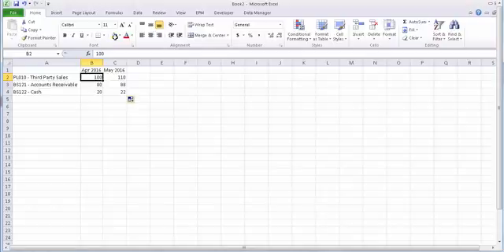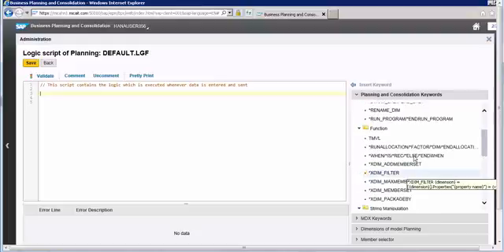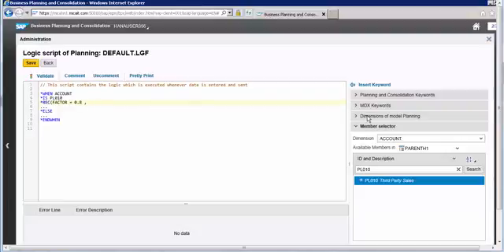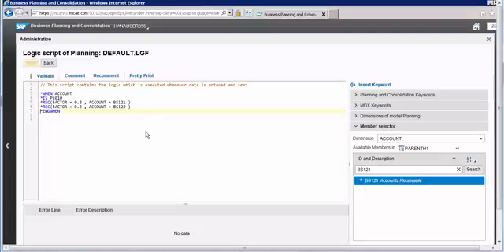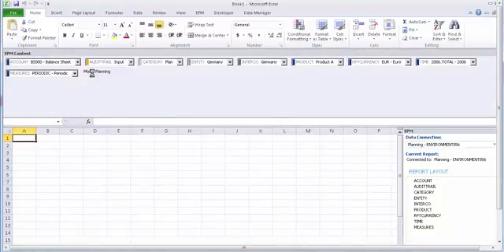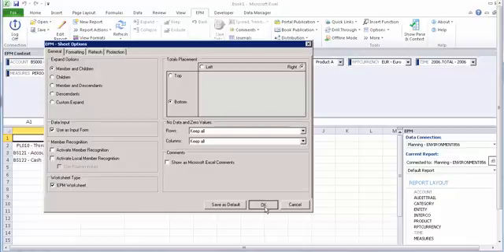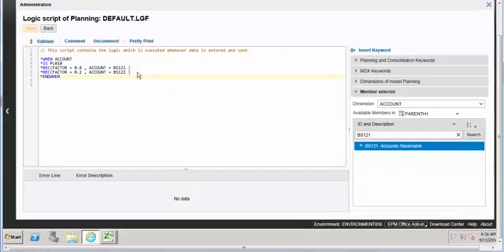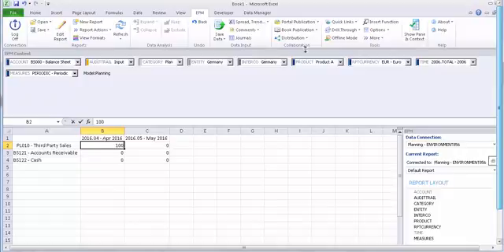*REC Command: Data Manipulations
In this session, *REC command will be demonstrated.